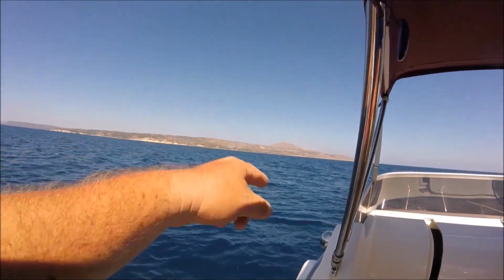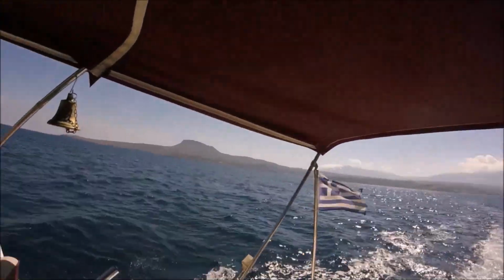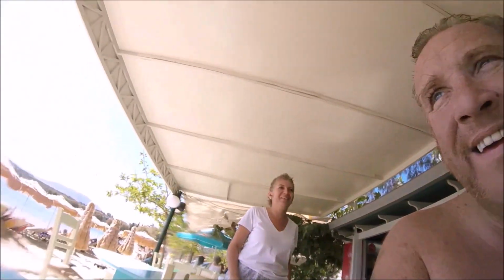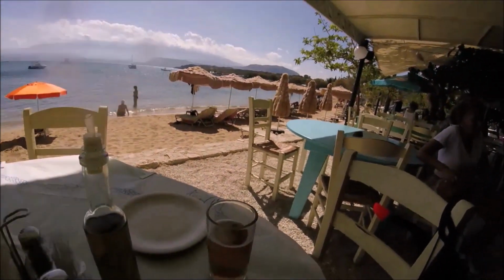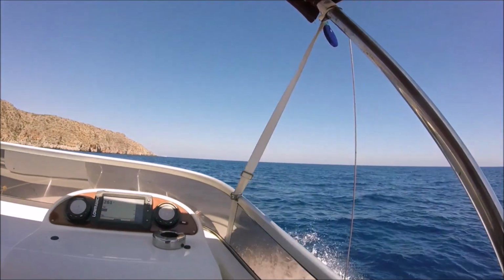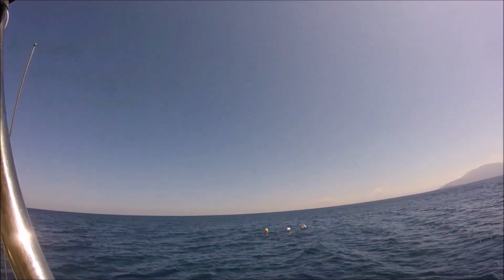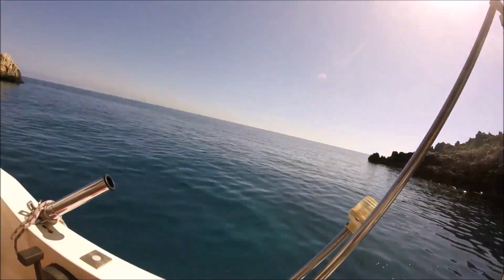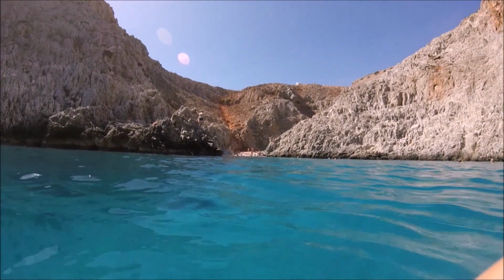CRETE - Exporing Crete by Boat: Chania - Kolymbari - KRI KRI ISLAND - Platanias - Kissamos. PART 1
CRETE GREECE KOLYMBARI KISSAMOS BALOS PLATANIAS CRETE - Exporing Crete by Boat: Chania - Kolymbari - KRI KRI ISLAND - Balos - Platanias - Greece. PART 1 Kolymbari, Gramvousa, Balos, Platanias & Chania on Crete, Greece
How to drive a boat & visit Kolymbari, Gramvousa, Balos, Platanias & Chania in NW Crete, Greece
When you buy a boat, You want adventure, excitement and to see and experience new things & places. This video is about finding out for the first time, what really is around that corner, you've heard about places, but never been there in your own boat. So enjoy our experience as we find and see the beauty of NW Crete for the first time visiting places such as Chania, Kolymbari, Platanias, Kri Kri island, Kissamos, Gramvousa and Balos in north west Crete, Greece.

"how to drive a boat", "boating for beginners" "Boating basics" "Sea swell" "head sea" "following sea" "boating on the sea" "how to" "how to anchor a boat"  "new boat owner" "how to drive a small boat" "how to buff and wax a boat"